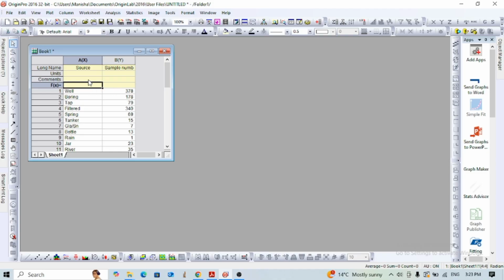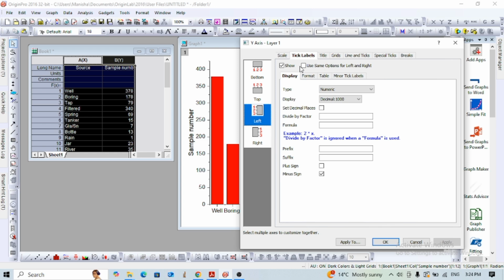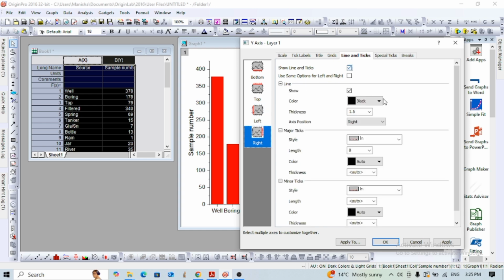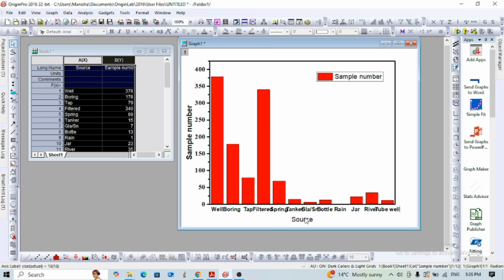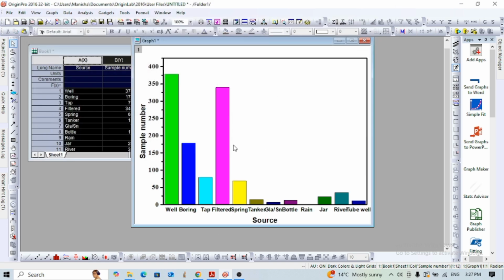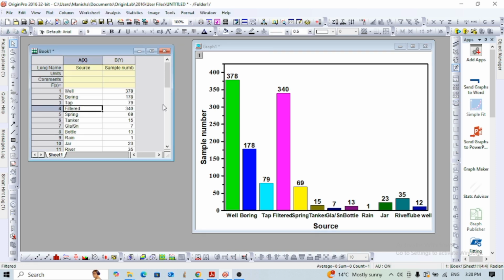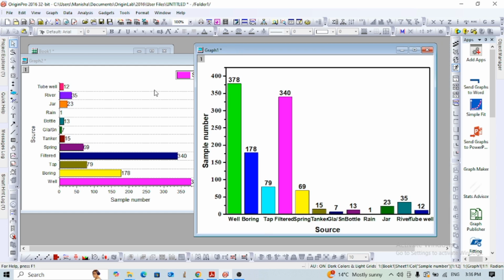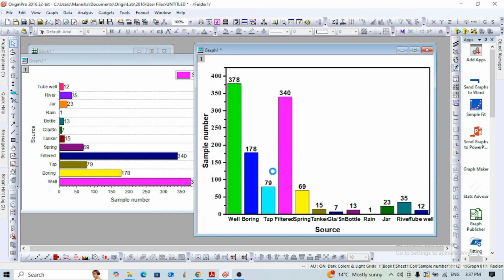How to make bar graph in Origin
This tutorial is about how you can prepare the bar graph in origin software.